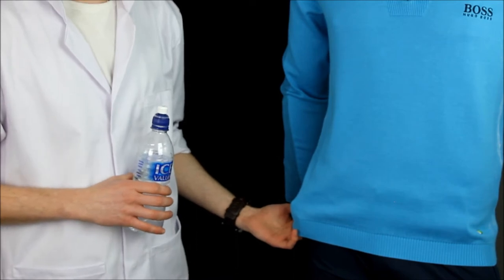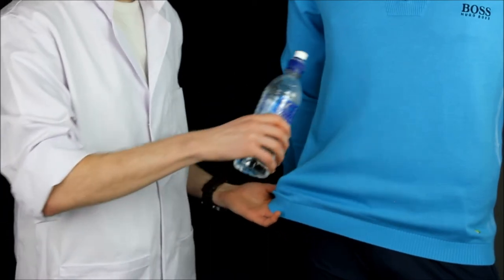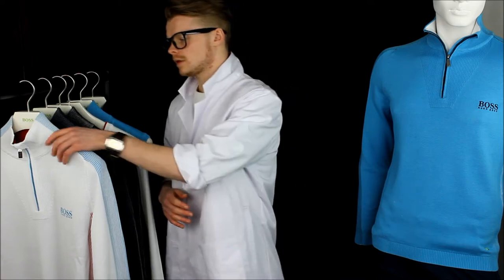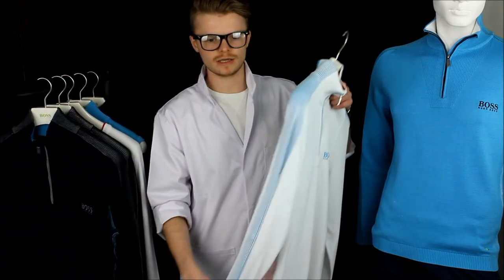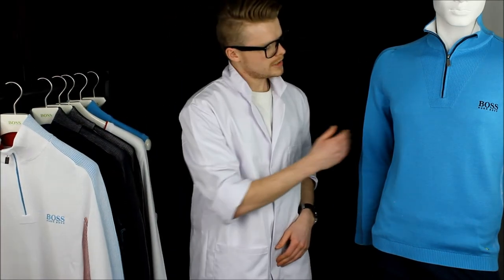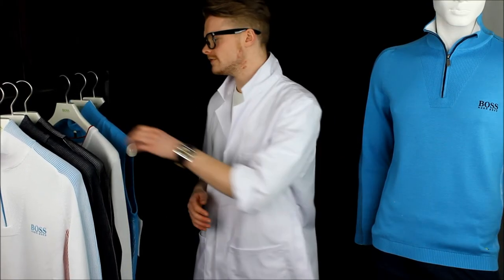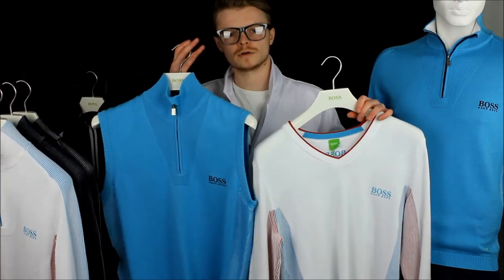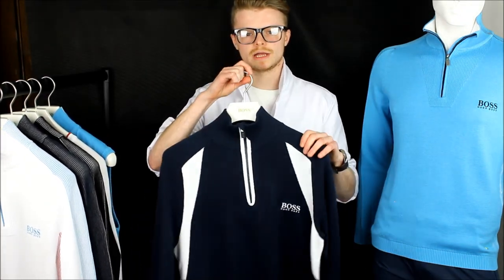Hugo Boss 2014 Golf Sweater Collection & Fabric Test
Golfposer's Professor G returns to introduce the Hugo Boss golf knitwear collection for Spring 2014. His latest review includes a highly scientific fabric technology test to show the water repelling properties of all Hugo Boss golf sweaters!

today and enjoy all that we have to offer from the latest designer golf clothing collections. Build your own outfits with the GP Changing Room, read our latest blogs and find out more about your favourite golf apparel brands online today.